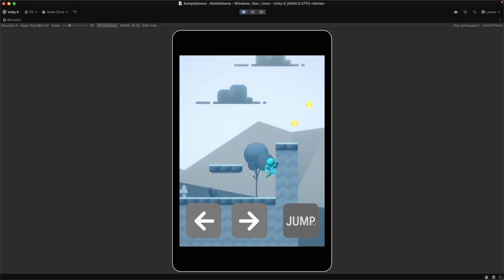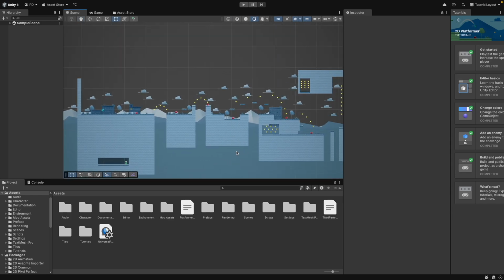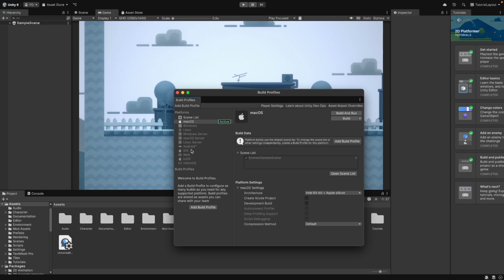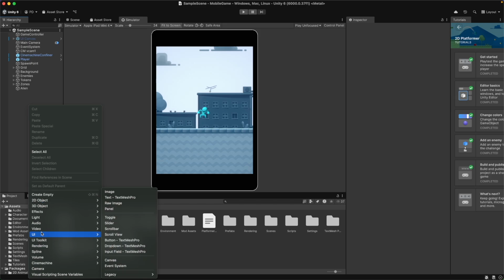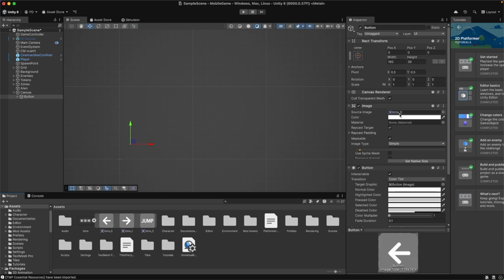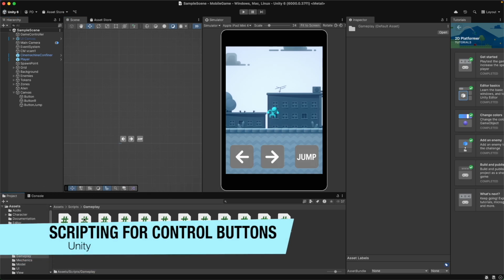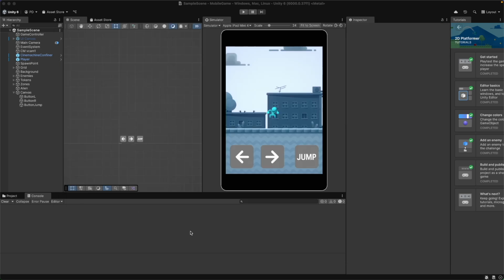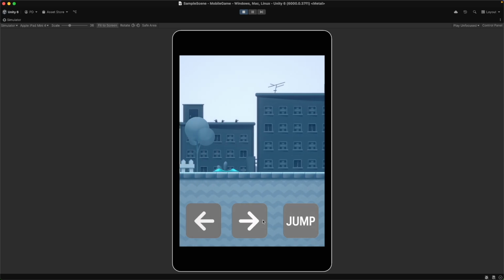How To Make A 2D Mobile Game In Unity 6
Learn how to create a mobile-friendly 2D platformer game in Unity using the built-in Platformer Template! Perfect for beginners who want to get started fast with touch controls and mobile optimization.

🚀 In this video, you’ll learn:
✅ How to use Unity’s 2D Platformer Template
✅ How to switch your game to Android or iOS
✅ How to add Left, Right & Jump buttons with touch controls
✅ How to customize your level design
✅ How to build and test your game on a real mobile device

Song: The Missing Connection
Composer: Arthur Vyncke